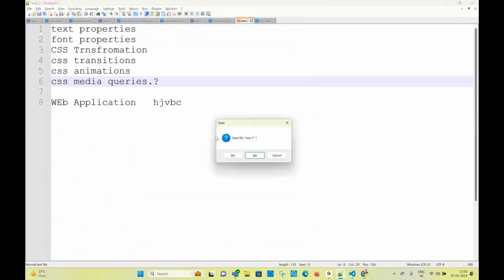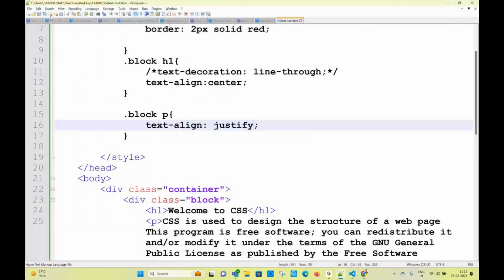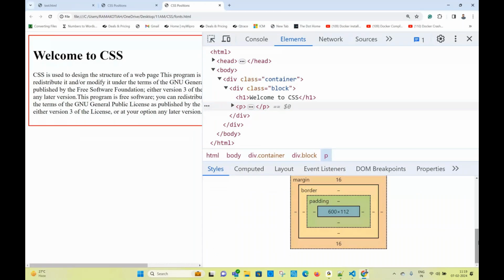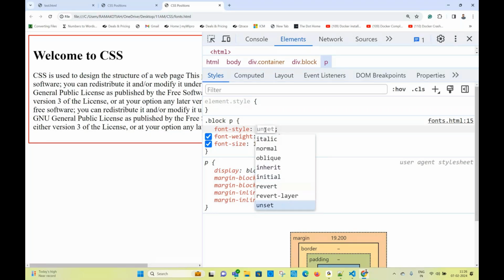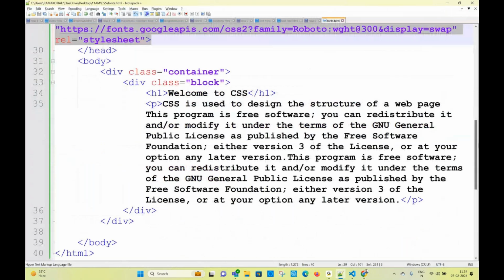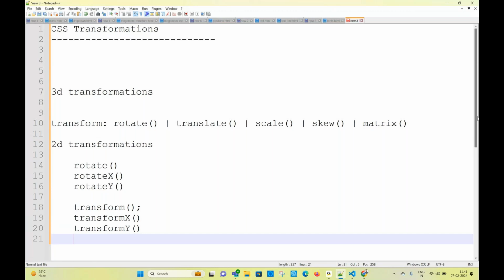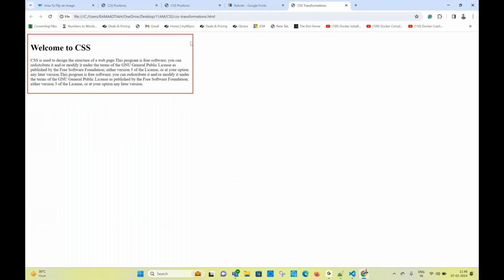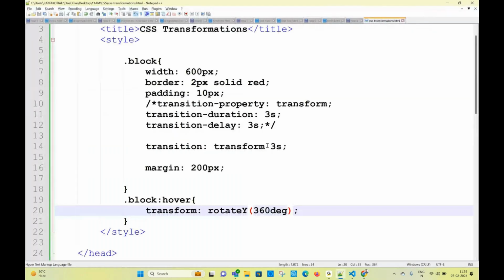CSS for Service Portal day 13 explained in detail by Uday Gadiparthi .Contact us at 6304422358